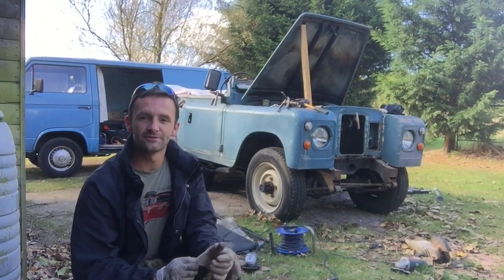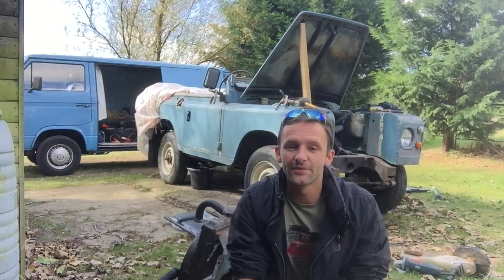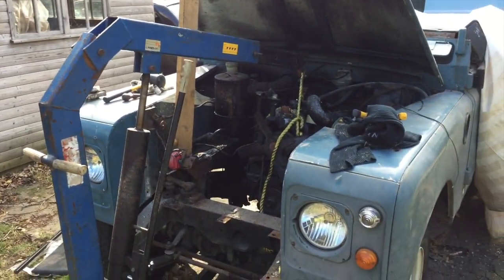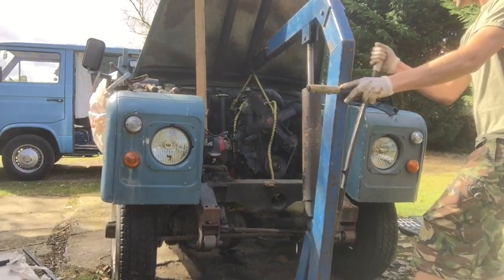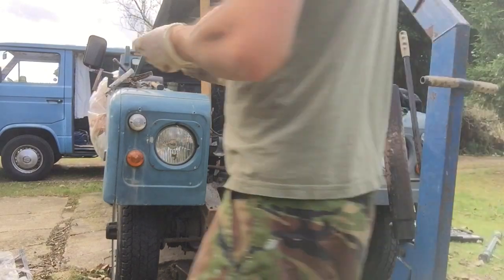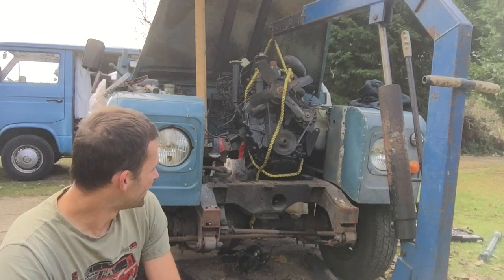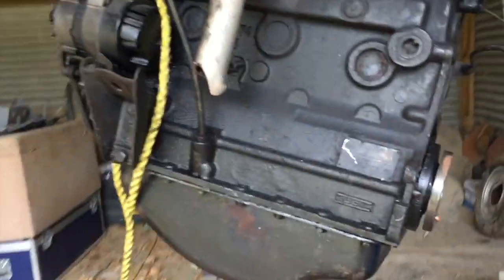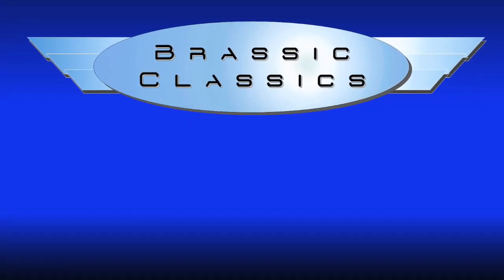Land Rover series 3. Engine removal. Episode 2.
In this video I finally get the land Rovers engine removed :) This has been a long time coming but finally it's happening!!